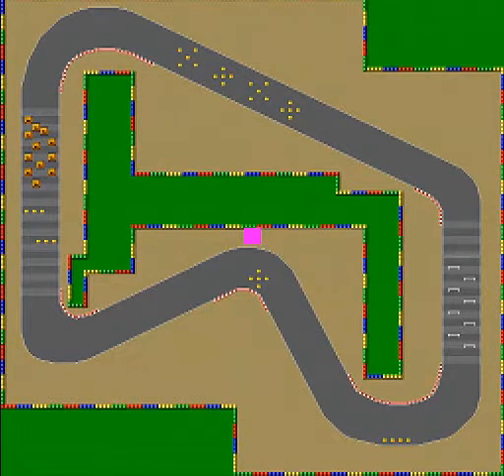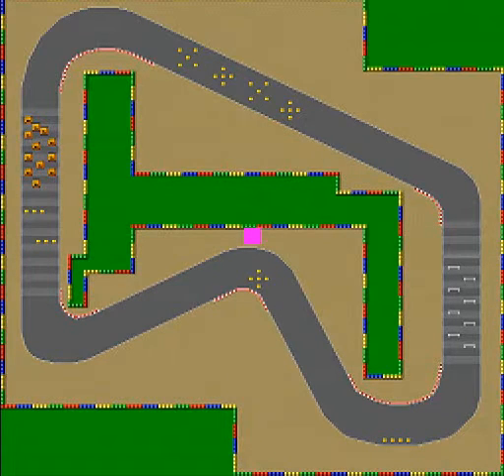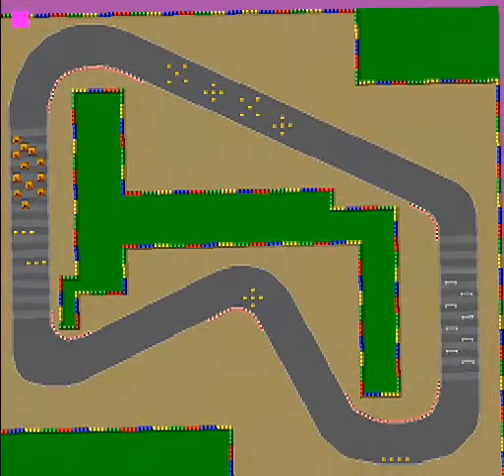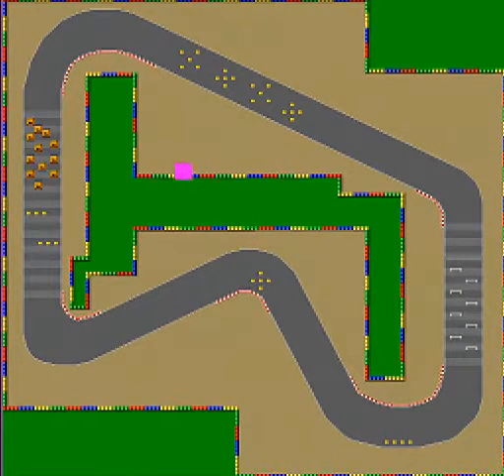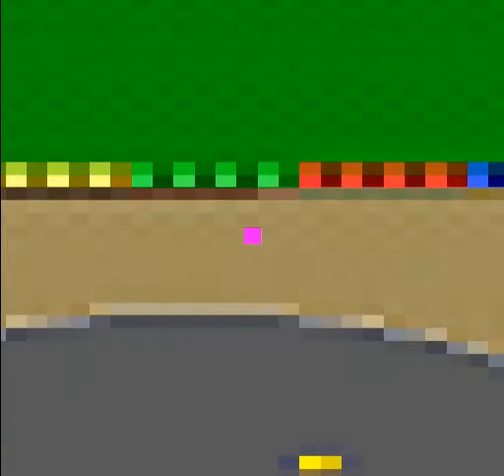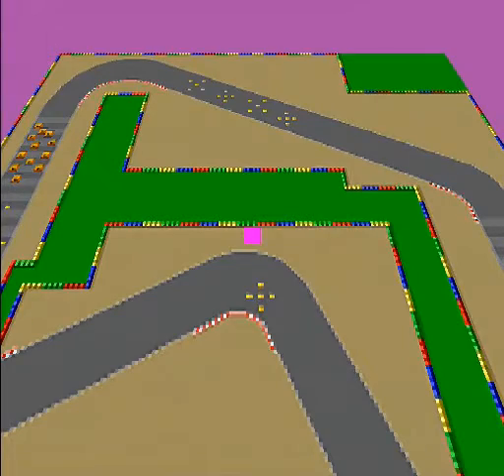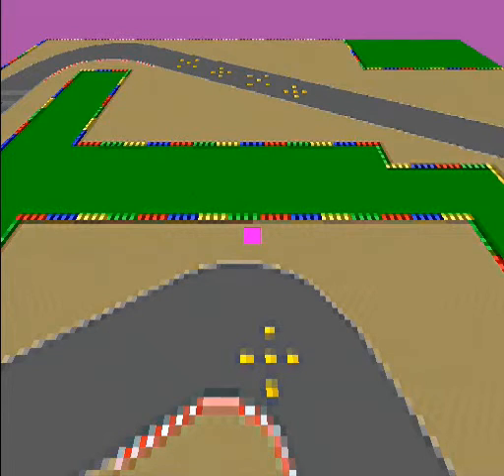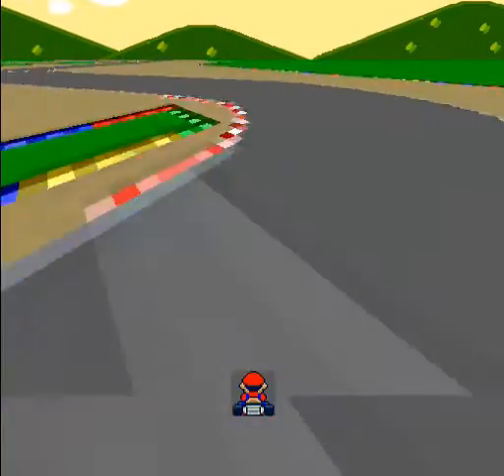Affine Transformation and Perspective Projection Demo on FPGA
I implemented the affine transformations and perspective project algorithms on my FPGA development board to help me learn the fundamental concepts of graphics manipulation and to get a basic understanding of how Mode 7 works on the SNES.

This demonstration is running in pure Verilog HDL without the aid of any softcore/hardcore embedded processors.